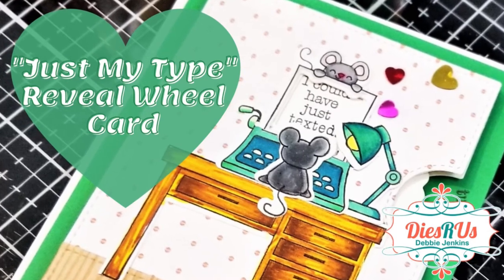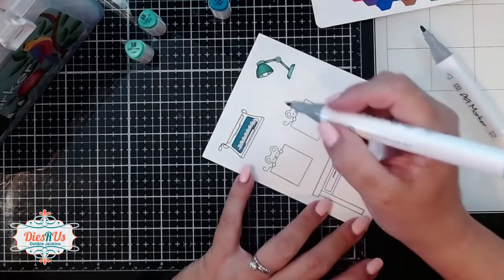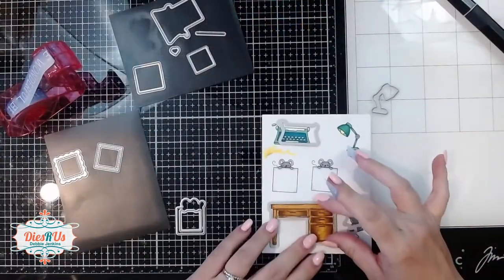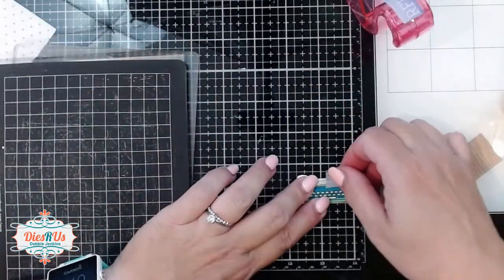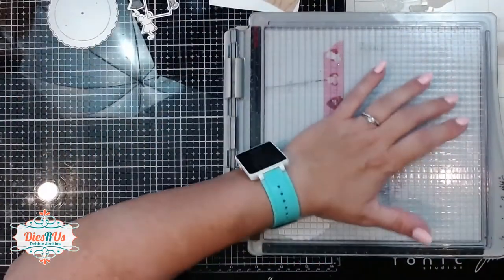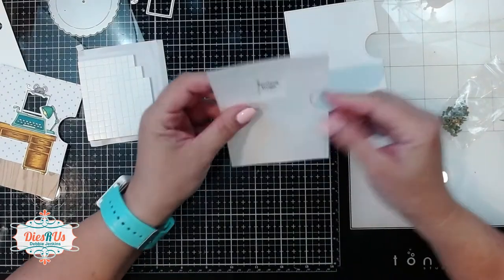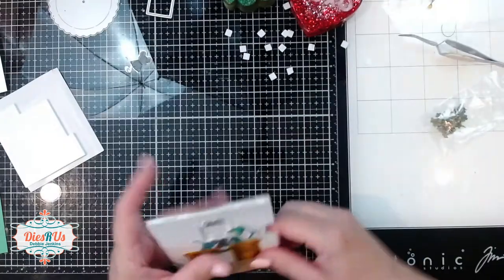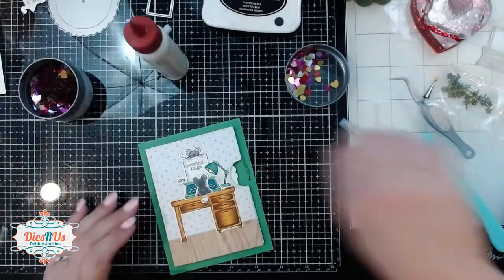“Just My Type” Reveal Wheel Card | DiesRUs Design Team Project | Lawn Fawn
Today I'm over on the DiesRUs Blog sharing how I used several stamp and die sets from Lawn Fawn to create this Reveal Wheel Card. (and it's up on my blog too!)

Be sure to check head over to Dies R Us Challenge Blog.  We love to see what you create, and this is a perfect place for you to share your creativity.

PLUS, there is a new challenge theme offered on the 1st and 15th of each month, and one lucky randomly drawn winner will receive a $10 gift certificate to the Dies R Us Store.

I’d love to see what you create, so come join my Facebook Group – Crafting with Debbie, and show us your creations!

✨Video Chapters:
Introducing dies: 00:33
Cutting out the parts to make a Magic Iris: 00:46
Starting Assembly of the Magic Iris Mechanism: 01:00
Test: 04:42
Adding the Magic Iris Mechanism to the Cover Plate: 06:44
Adhering the Magic Iris to the front panel : 07:15
Putting it all together: 08:35

And remember, If I can make it, YOU CAN TOO!

✨I used the following dies from Dies R Us:
*Lawn Fawn - Reveal Wheel Dies